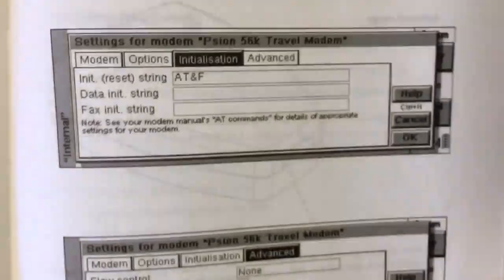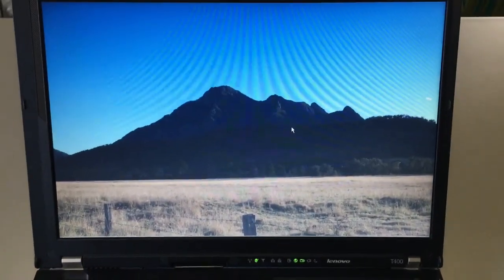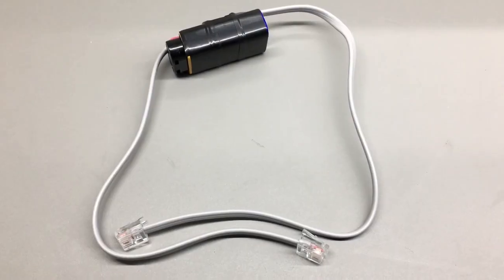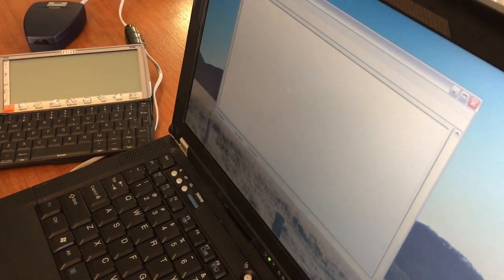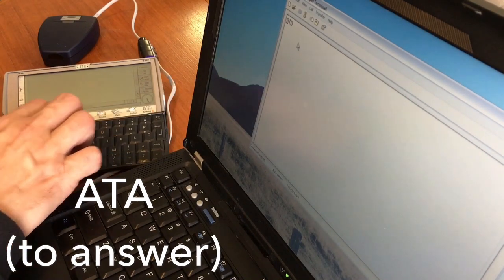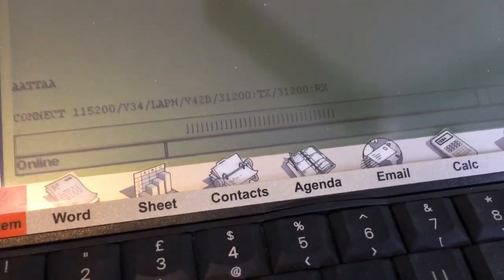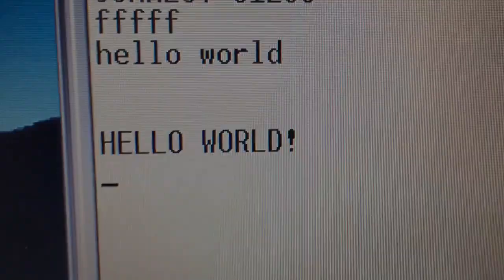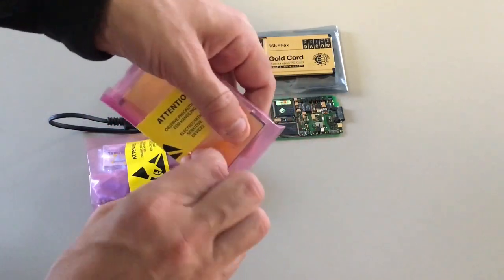Telephone Line Simulation - Part 1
Hi Guys, A very brief introduction, perhaps following on from the telephone ringer videos from a few years back, to telephony. This video looks at what it takes to connect a pair of dialup modems together, or a pair of old telephones together, with a quick demonstration of a modem connection.